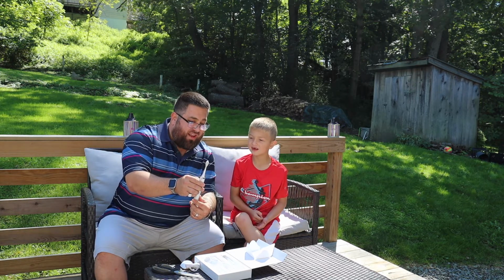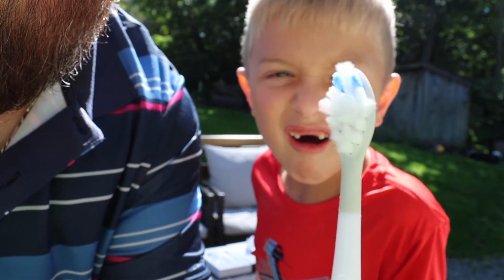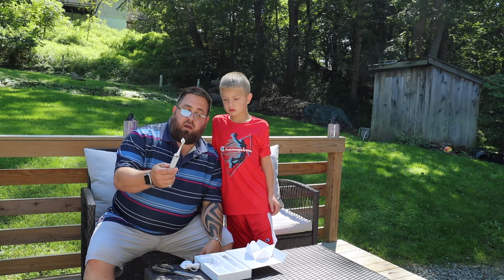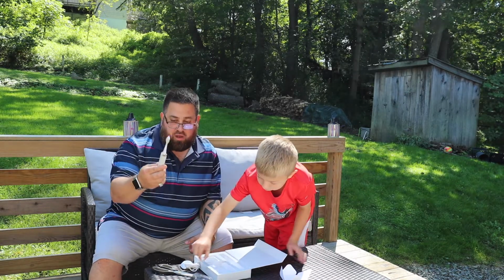Apex Rechargeable Sonic Electric Toothbrush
Heres the link for this product